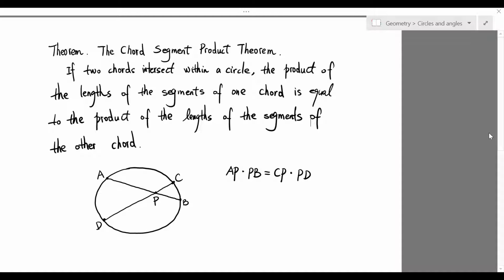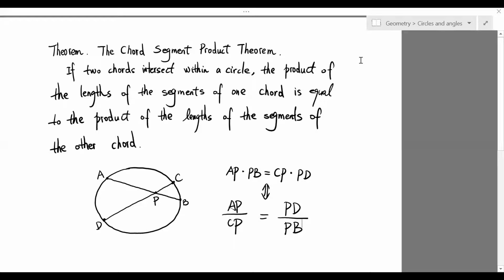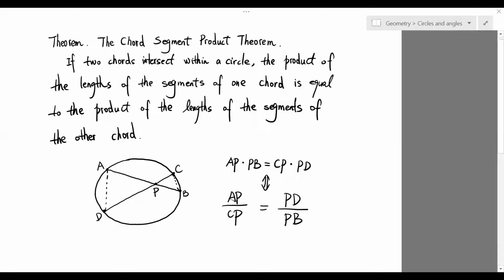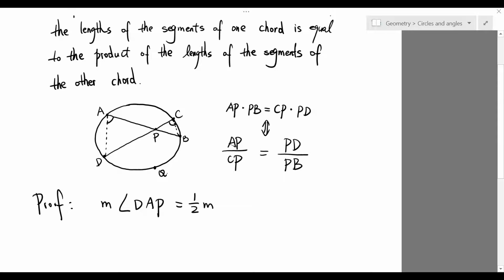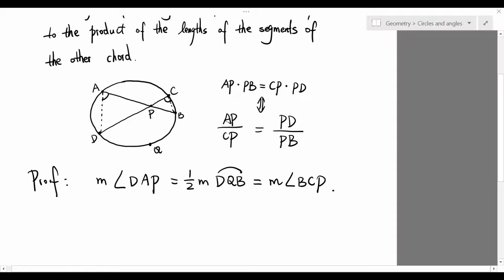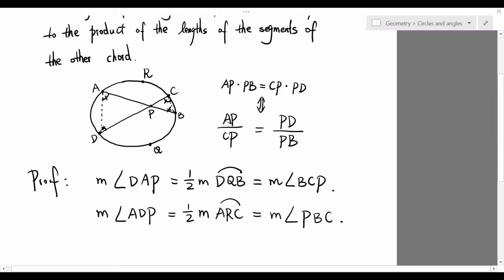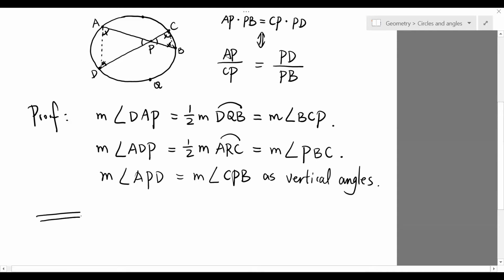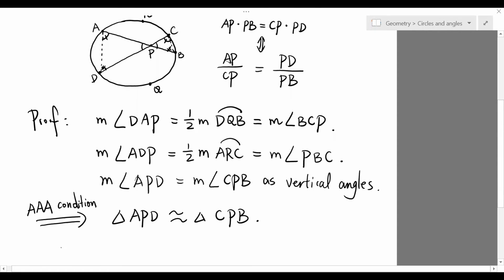Chord Segment Product Theorem | Euclidean Geometry | Angles and Circles | Part 12